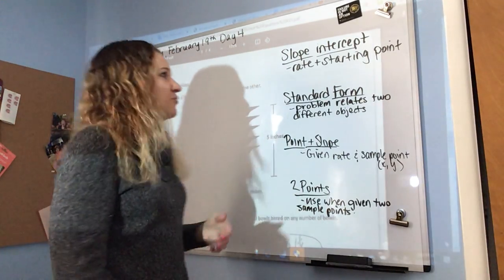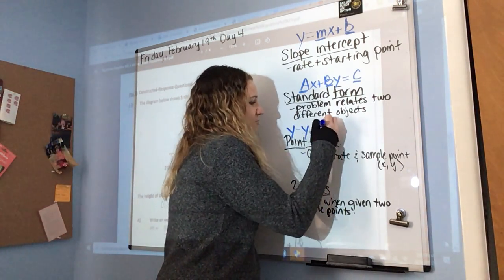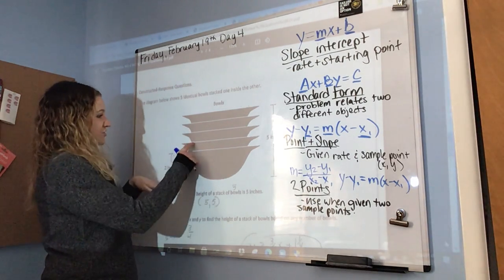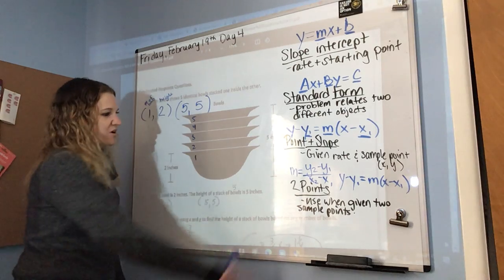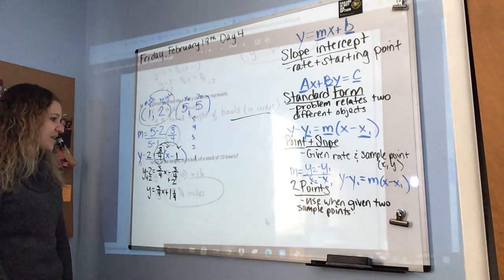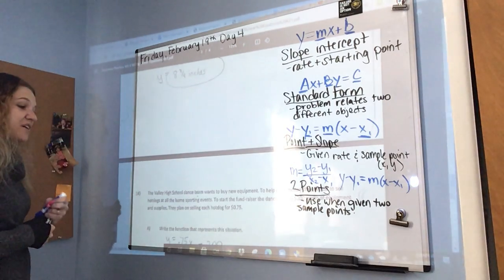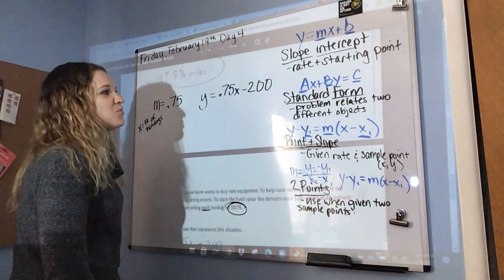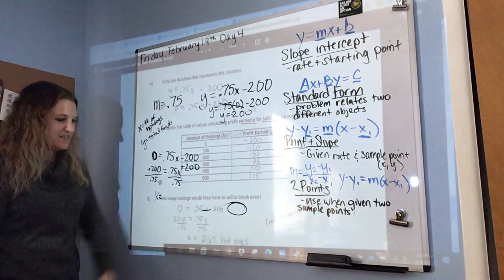Constructed Response Tutorial